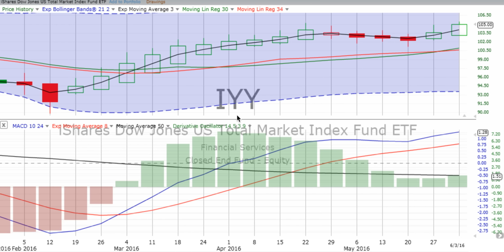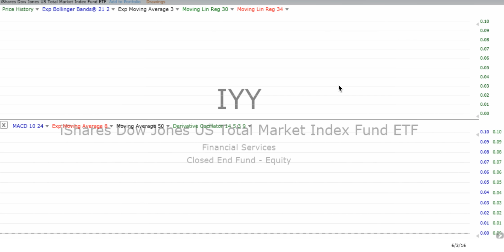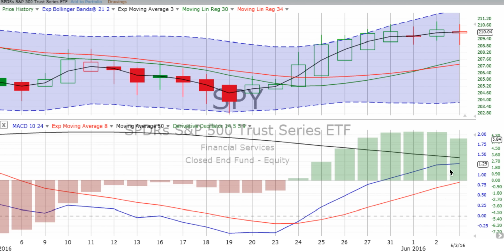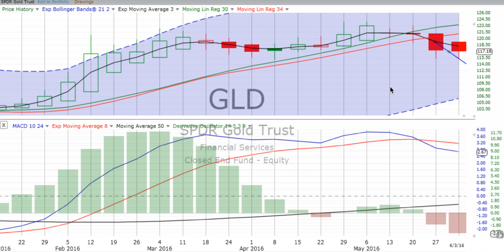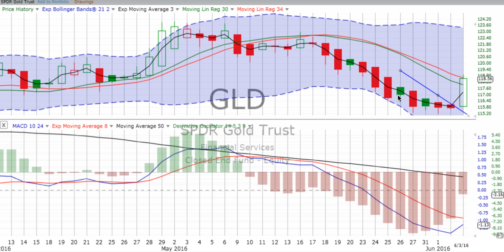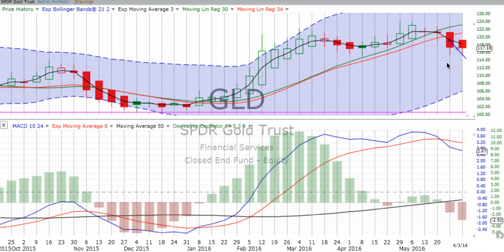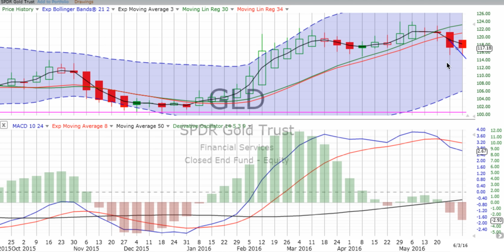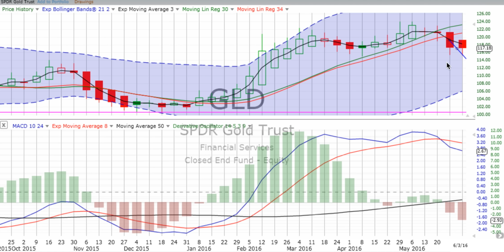Weekly Stock Chart Reviews & Forecast, Monday, June 6, 2016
Here are our WEEKLY stock chart reviews and forecast of the overall market, S&P 500, NASDAQ 100 & Gold. We urge you to "Follow the charts, NOT the noise!"

If your browser is not displaying the embedded video, click here.

In just a few short minutes, we update you on what we see taking place in the market. At the end of every week, we give you this overview of the total market, the S&P 500 and the NASDAQ 100 (tech stocks), plus Gold. We also review the market moving news over the prior five days and what's on the calendar for the next trading week. We want to help you follow the market and improve your knowledge of stock and ETF movements.

We focus on developing our skills in technical analysis. This activity is the forecasting of future financial price movements based on an examination of past price movements. Like forecasting the weather, technical analysis does not result in absolute predictions of the future. Instead, we try to anticipate what is “likely” to happen to prices over time. Technical analysis can use a wide variety of charting time periods and indicators that show price movements over time.

The market is a leading indicator and generally leads the economy by 6 to 9 months. To keep pace with the market, it makes sense to look directly at the price movements. More often than not, change is a subtle beast. Even though the market is prone to sudden knee-jerk reactions, hints usually develop before significant moves. We see the hints in our charts.

Our simple stock chart reviews and analysis can help identify support and resistance levels.  These levels are usually marked by periods of congestion within the trading range where prices move within a confined area for an extended period of time.  This limited movement tells us that the forces of supply and demand are deadlocked. When prices move out of the trading range, it signals that either supply or demand has the upper hand. If prices move above the upper band of the trading range, demand is winning. If prices move below the lower band, supply is winning.

Technical analysts view the market to be 80 percent psychological and 20 percent logical. Fundamental analysts consider the market to be just the opposite – 20 percent psychological and 80 percent logical. Psychological or logical is open for debate, but there is no questioning the current price of a stock, index, commodity, ETF or option.

Price is available for all to see and no one can doubt its legitimacy. The price set by the market and it reflects the sum knowledge of all participants. These participants have considered and discounted all available information and settled on a price to buy or sell. The price shows the forces of supply and demand at work. By examining price action to determine which force is prevailing, technical analysis focuses directly on the bottom line: What is the price? Where has it been? Where is it going?